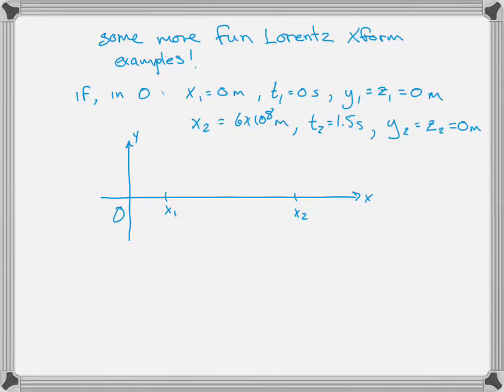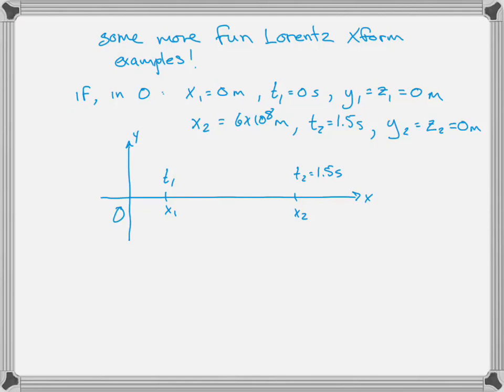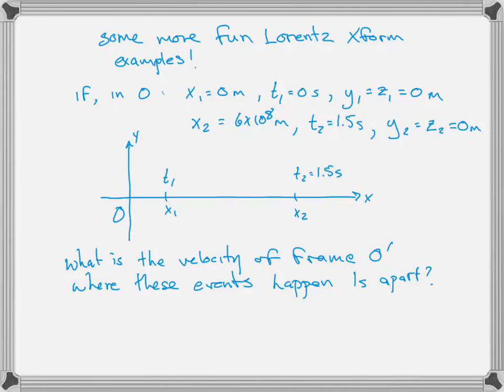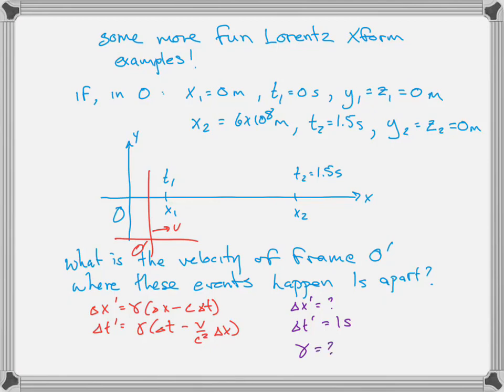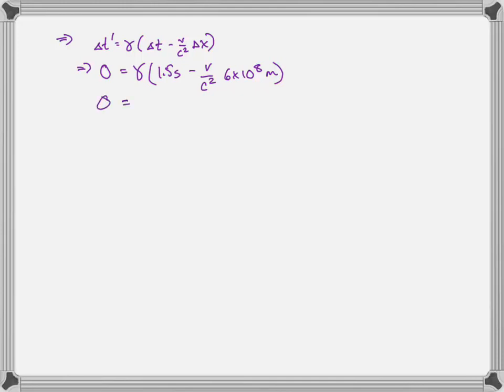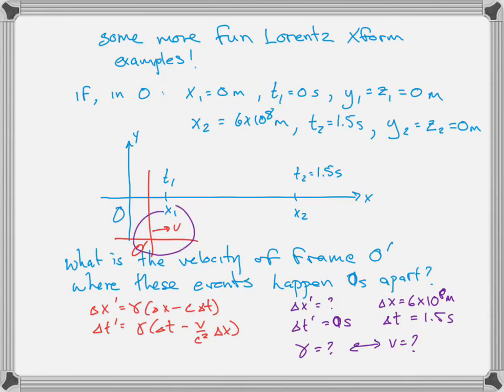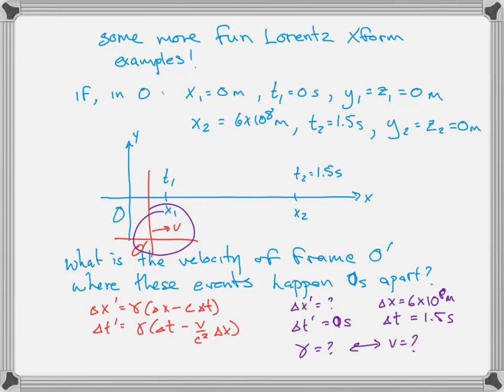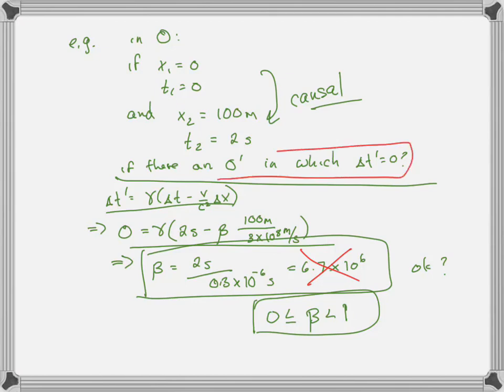Lorentz Xform Example2